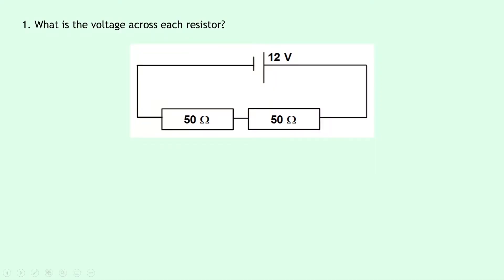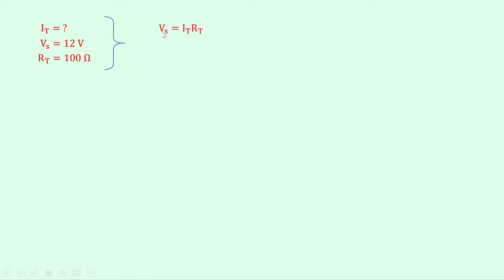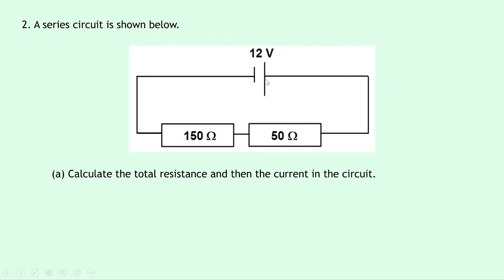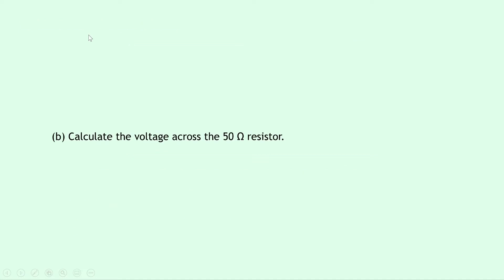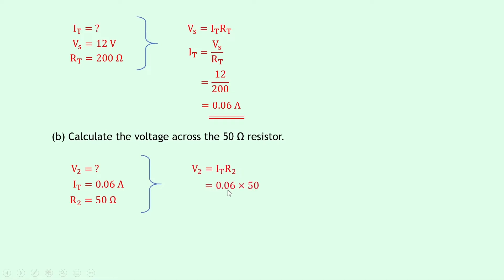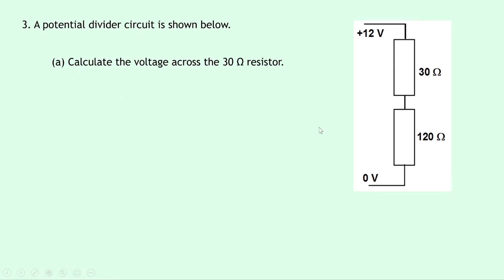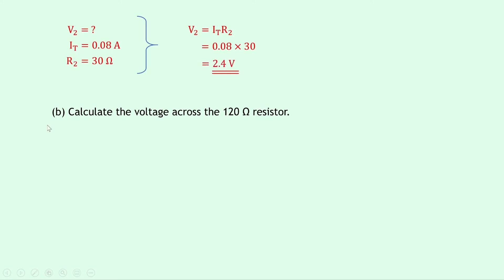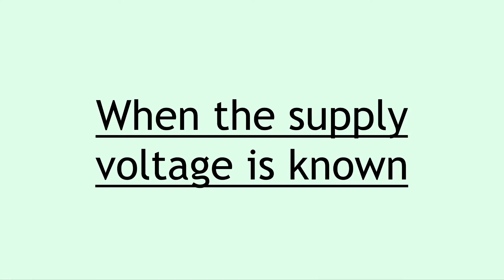National 5 Physics | Electricity | Potential Divider Circuits | WORKED EXAMPLES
In this video, I go over some worked examples showing you how to answer questions involving potential divider circuits from the Electricity topic in the National 5 Physics course. In particular, we look at some examples where the supply voltage is known, and where the supply voltage is not known.